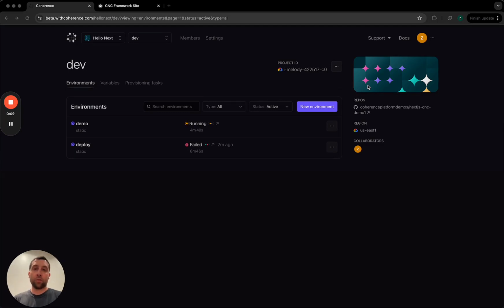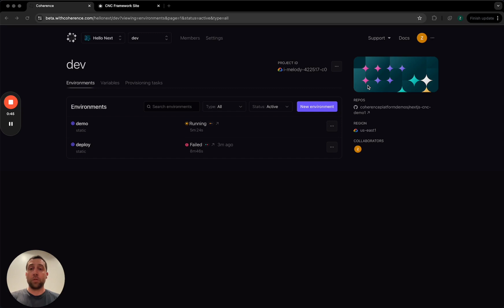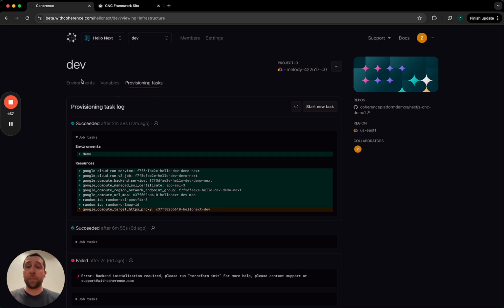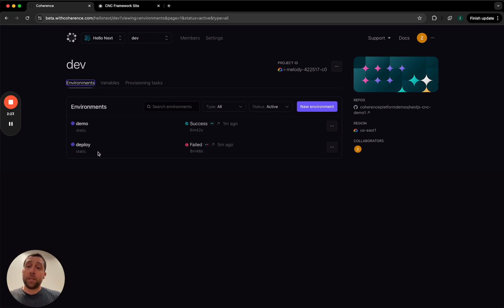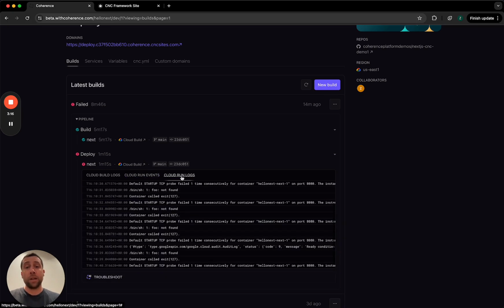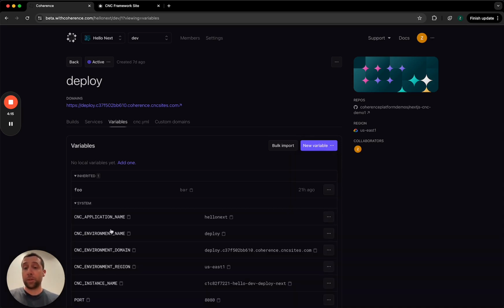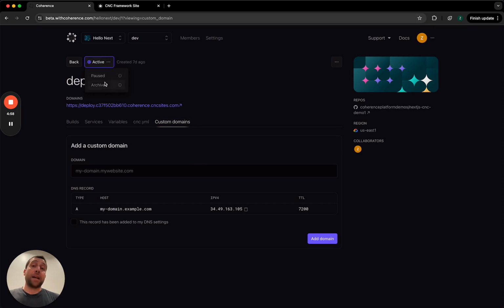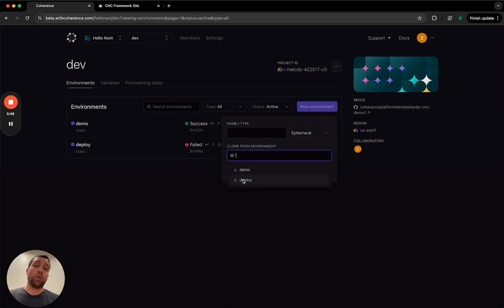Coherence 2.0 Dashboard Walkthrough 🚀